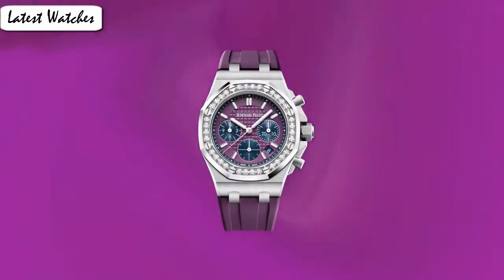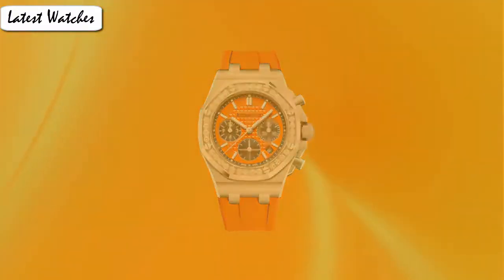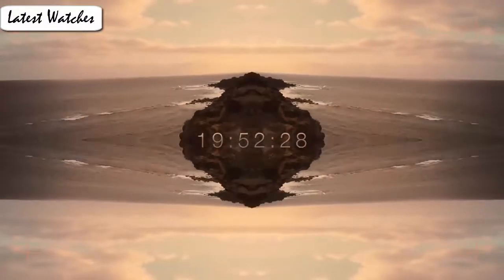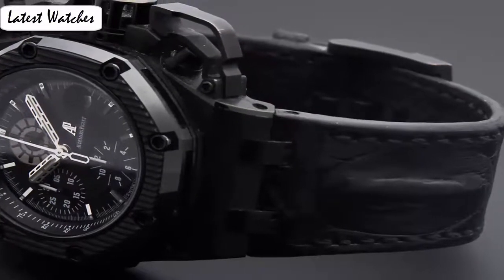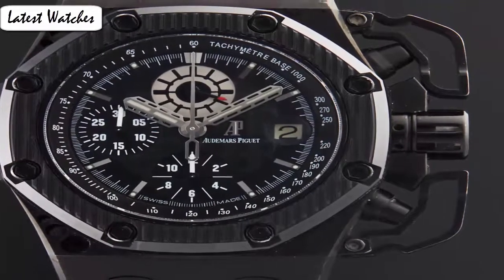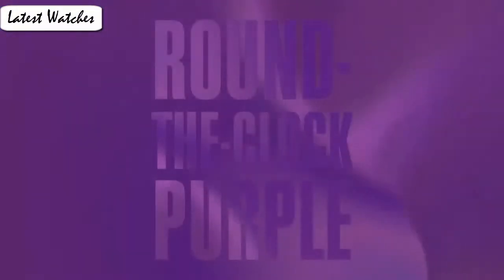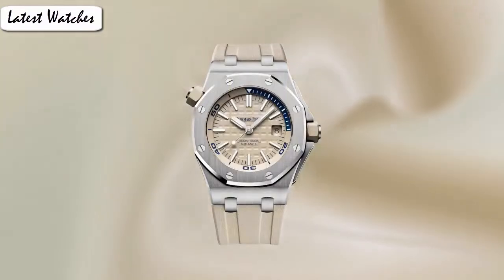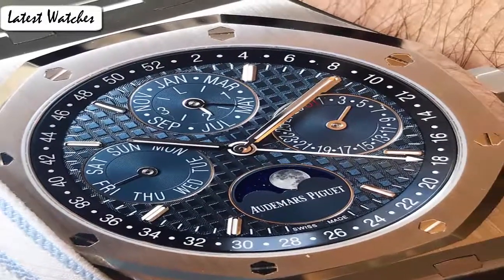Top 5 Best Audemars Piguet Watches Buy 2020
05.Audemars Piguet 26331OR.OO.D315CR.01

UK:
04.Audemars Piguet 26320ST.OO.1220ST.01

UK:
03.Audemars Piguet 26165IO.OO.A002CA.01

UK:
02.Audemars Piguet 15450ST.OO.1256ST.01

UK:
01.Audemars Piguet 26574ST.OO.1220ST.02